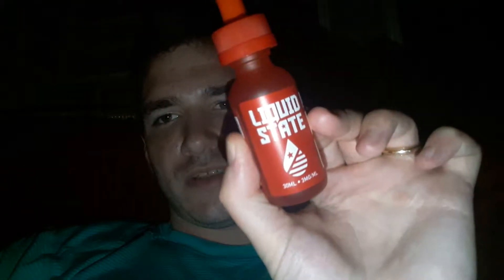LIQUID STATE CONEY CAKE Ejuice Review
◇Zamplebox Code:◇
DANIEL-2088
OR link
zb.link/daniel-2088

◇VapeBox Code:◇
vpbx.club/87644

◇COILS◇
My coil of choice is Skanky Coils. The BEST coils you can find and overall a great guy. You can find him on Instagram:

◇COTTON◇
My cotton of choice is Texas Tuff Cotton. This is a no brainer. Best cotton ever. Not even close. Link to facebook but you can also find them on ebay:

◇BATTERY WRAPS◇
Theres a reason they have won awards. Thick wrap with extremely easy install. Its ODB wraps and they're outta the UK:

◇Juice◇
When i order juice. I order from here. You can find many delish flavor deals at:

◇VARIETY◇
Zamplebox.com
Vape-box.com
Elementvape.com
Vaping.com
MyVpro.com
Vapordna.com
Csvape.com
Myvaporstore.com

◇Juice:◇
Zamplebox.com
Vape-box.com
Vapesocietysupply.com
Verdictvapors.com
Vapewild.com

◇Hardware/Storage/Batteries◇
Liionwholesale.com